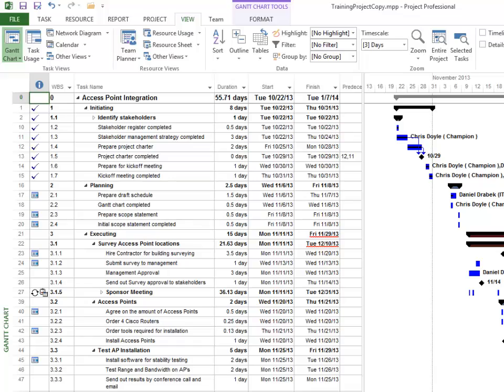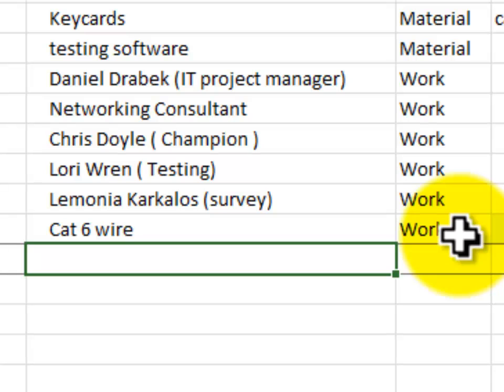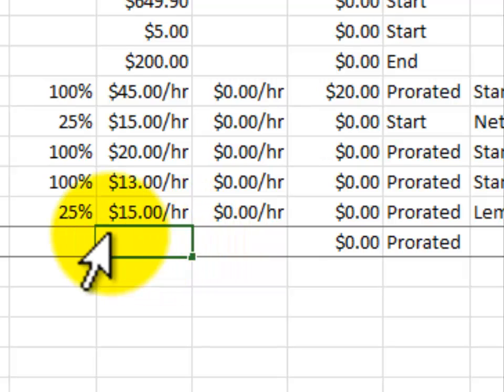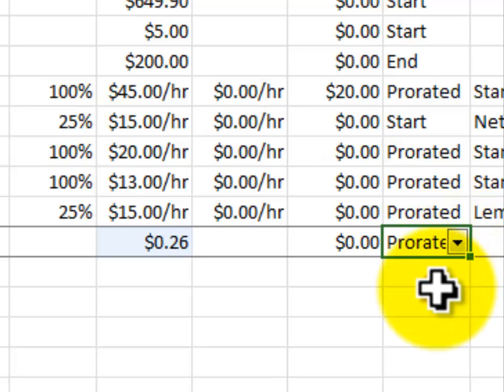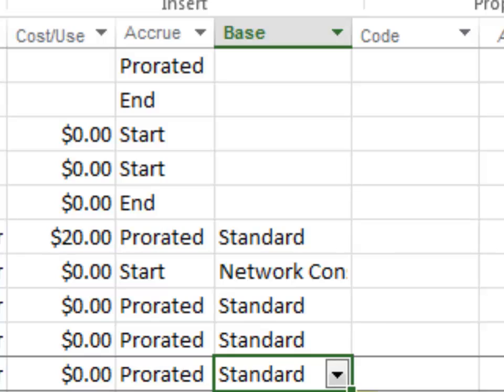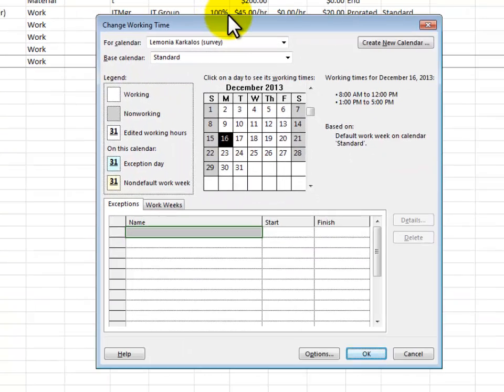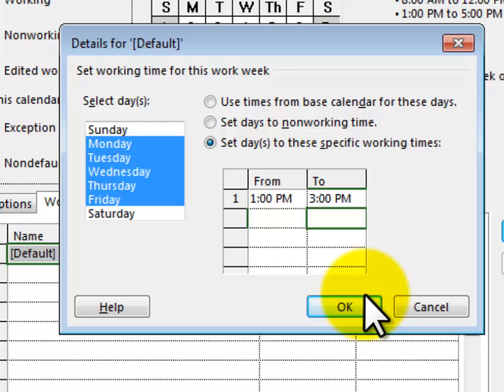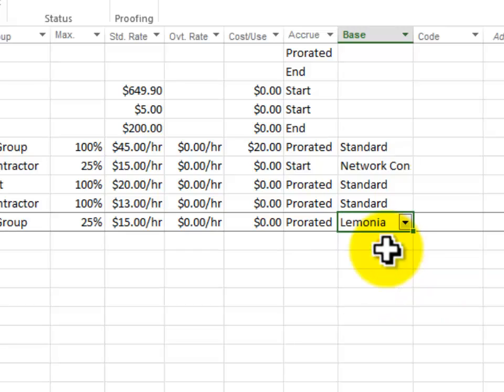13. Entering a Material Resource